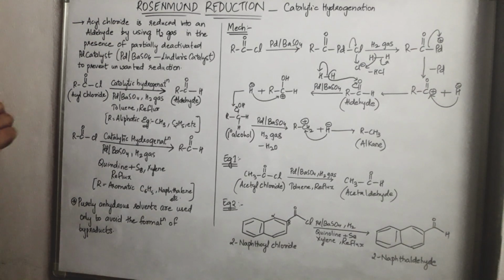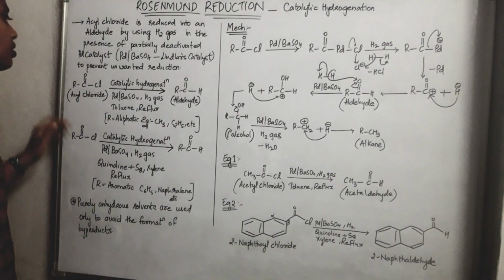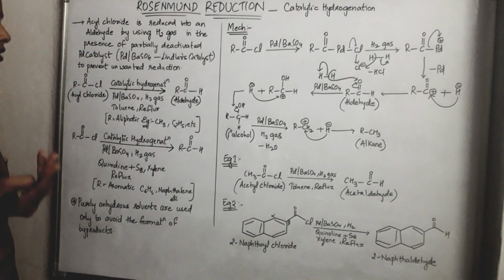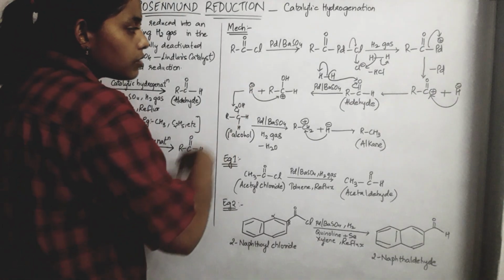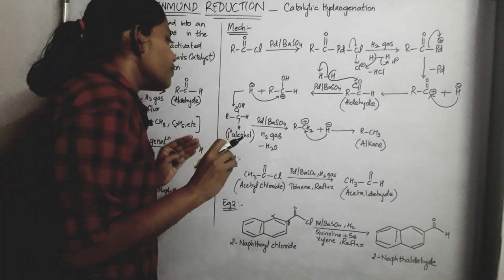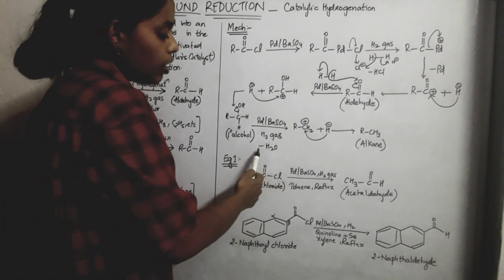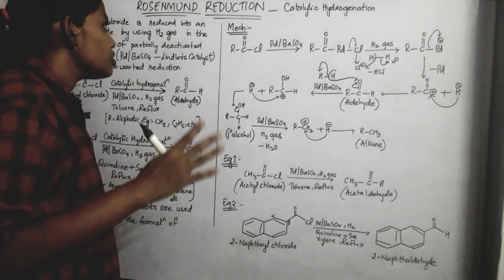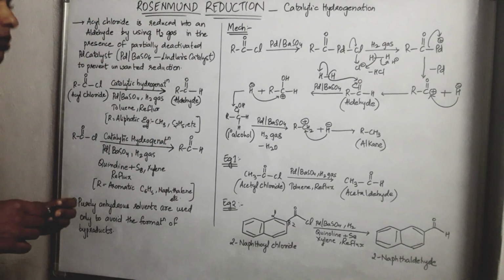Rosenmund Reduction and its Mechanism